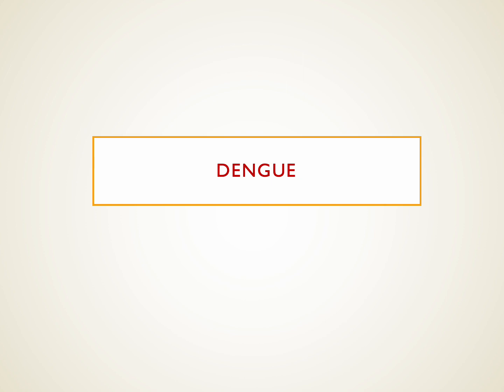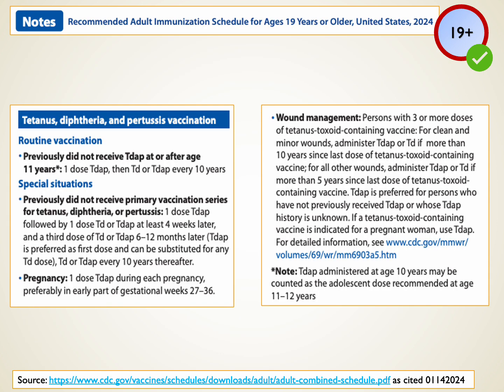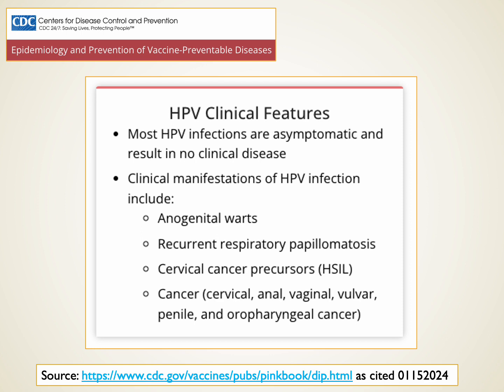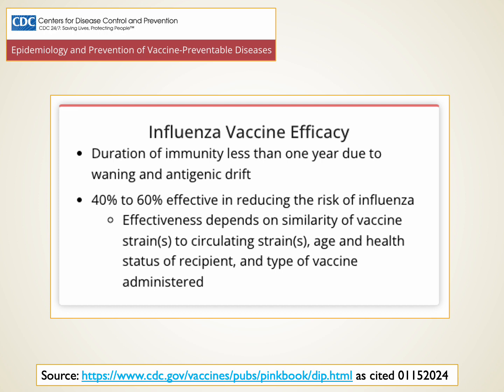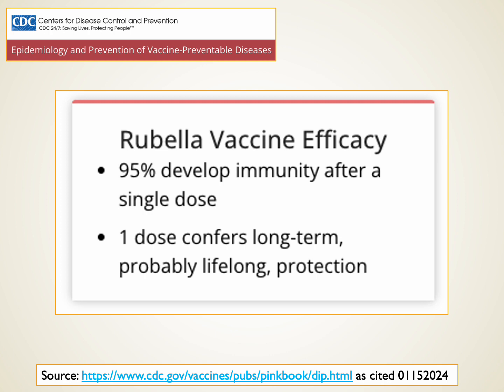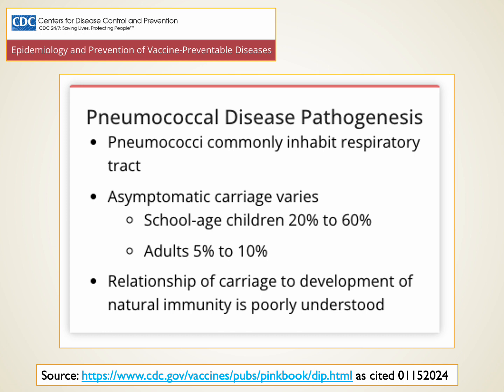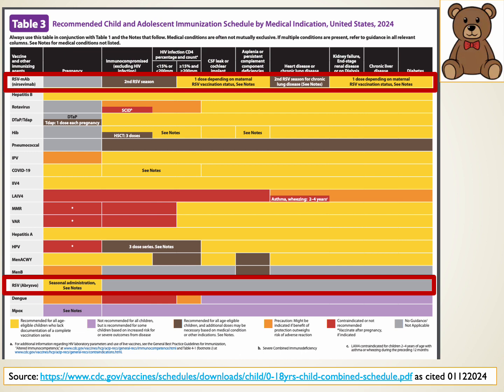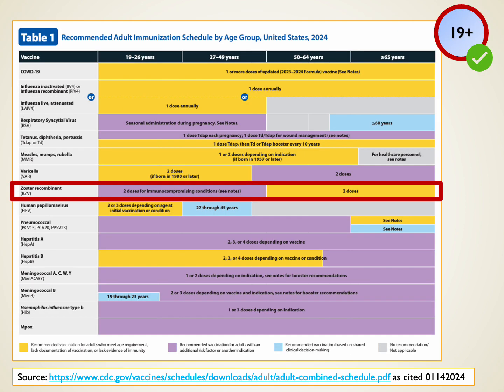Vaccines Lecture 2024 (Part 2 of 2)